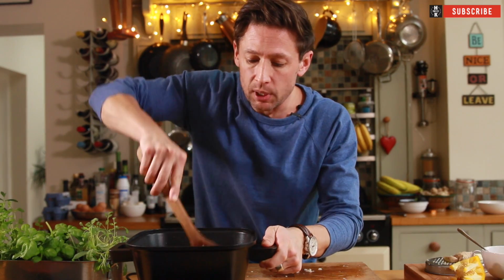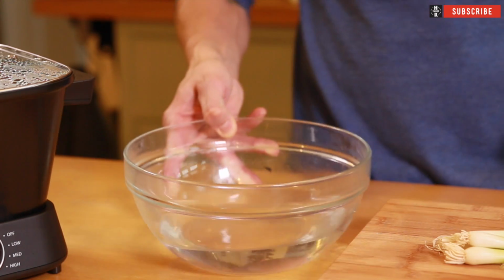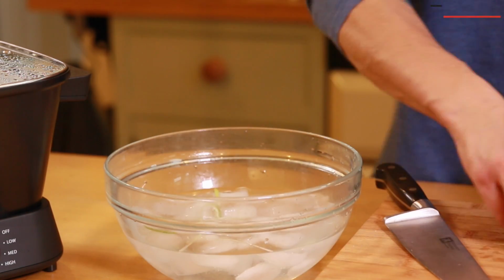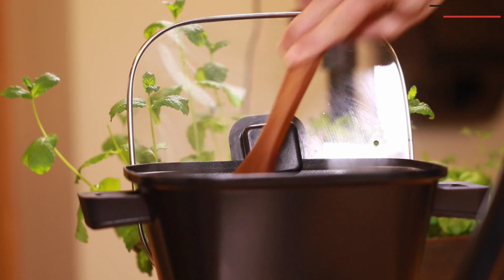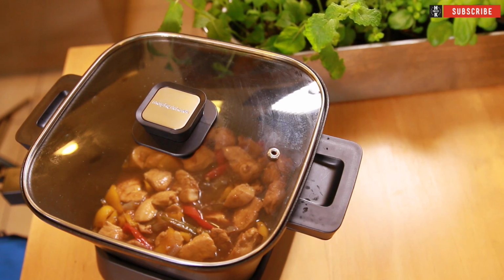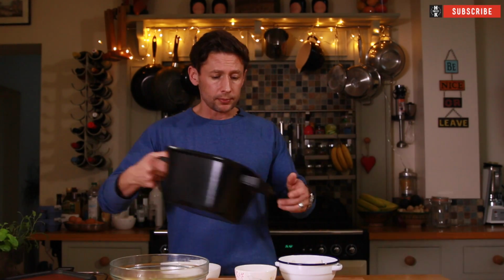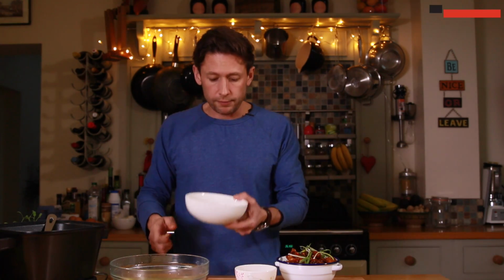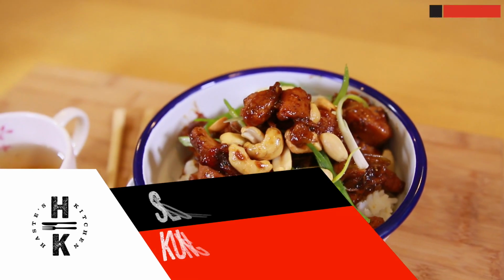Kung Pao Chicken - Chinese New Year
This super, tasty twist on Sweet and Sour, Kung Poa Chicken is incredibly easy to make and packed full of flavour!.

If you want to know more about the Morphy Richards sear and stew, please
Also if you'd like to know more about my recipes and a review of the Morphy Richards sear and stew, please go to my - blog.